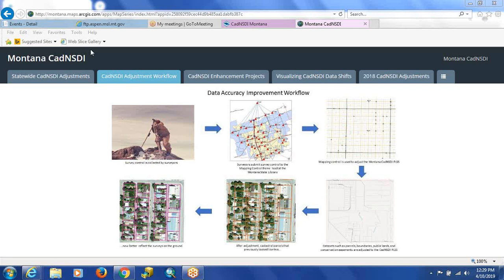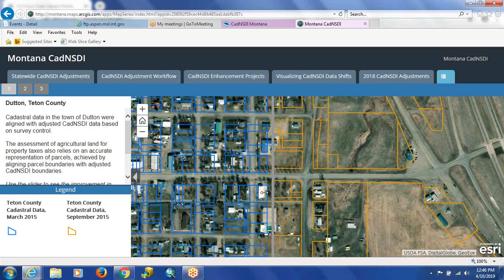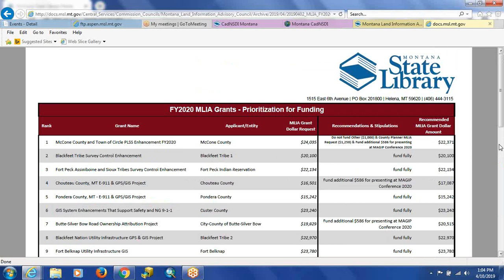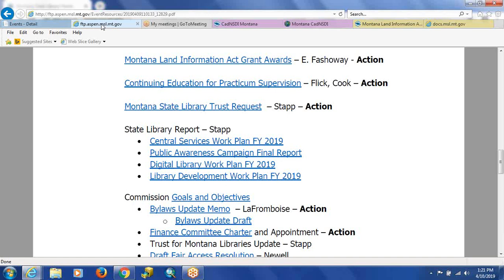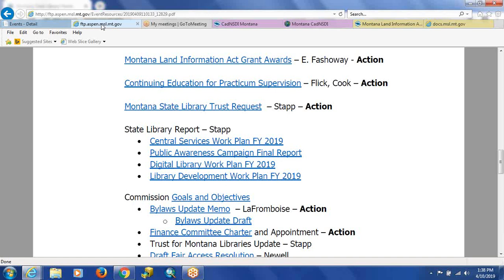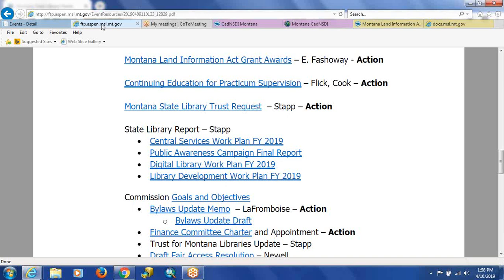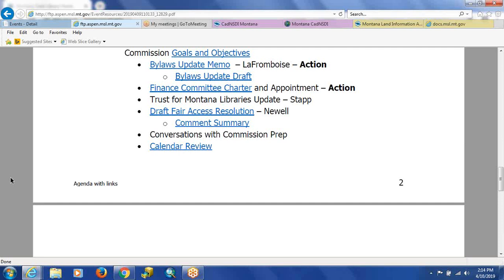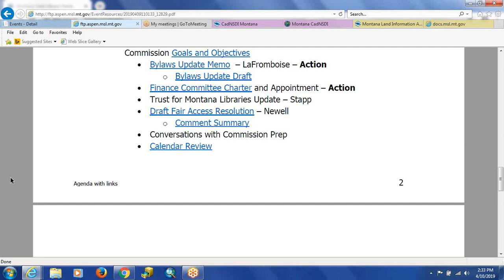2019 04 10 Montana State Library Commission Meeting Part 2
The Montana State Library Commission met April 10, 2019 and this is the recording of that meeting. Commission information including links to all meeting materials can be accessed through about.msl.mt.gov/commission_councils/commission.aspx.